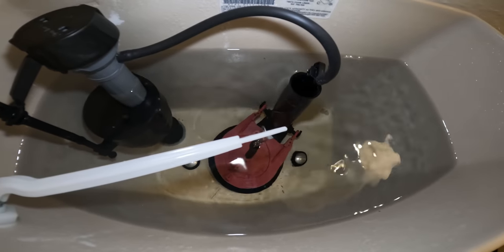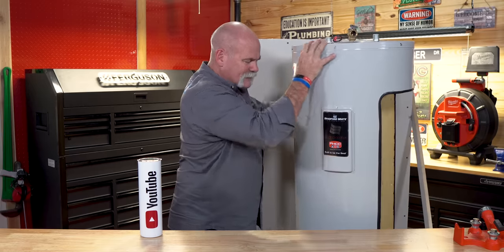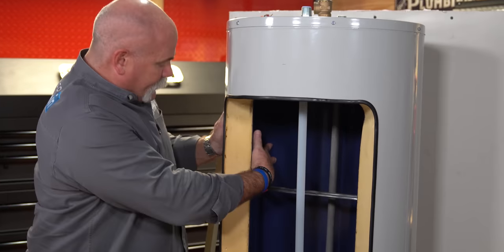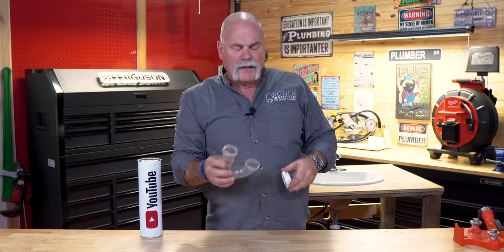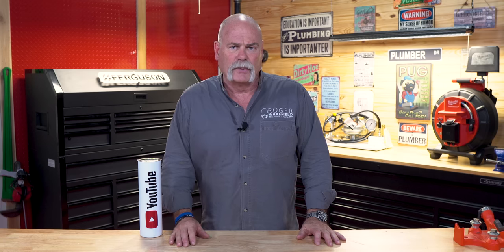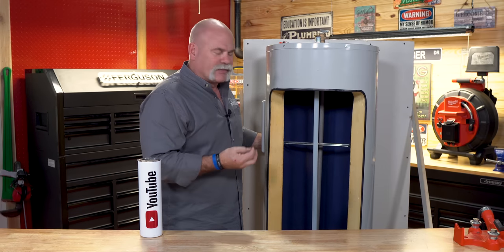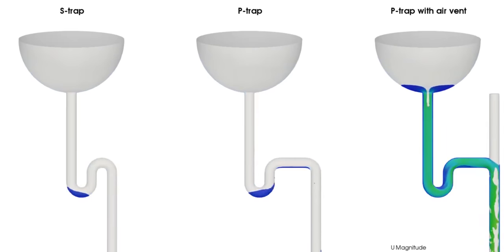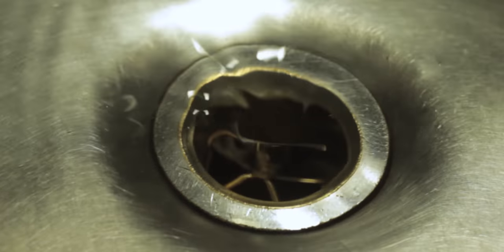10 Popular Plumbing Questions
Plumbing is a trade that is frequently asked about. People have a lot of questions and don't always know who to ask. So we've compiled the 10 most popular plumbing questions and answers in this video.

🔴Chapters
Why does my toilet keep running?  ▶️ 00:15
Why am I running out of hot water? ▶️ 01:31
Can I use a chemical drain cleaner? ▶️ 03:28
Why is my water bill really high? ▶️ 04:34
How do I turn the water off at my house? ▶️ 05:25
Why is my drain stopped up? ▶️ 06:00
Why is my water heater making noise? ▶️ 06:56
Why does my bathroom smell like sewage? ▶️ 07:28
What is the difference between hard and soft water? ▶️ 08:03
Why can you put down a garbage disposal? ▶️ 09:13
How do you find a plumber?  ▶️ 09:58